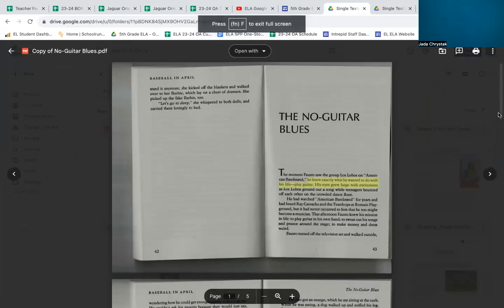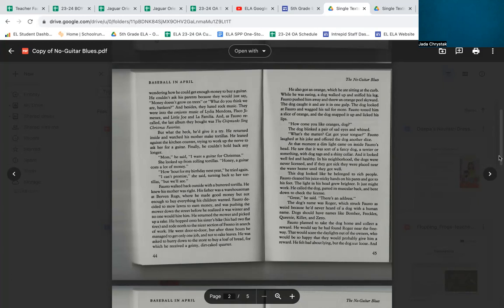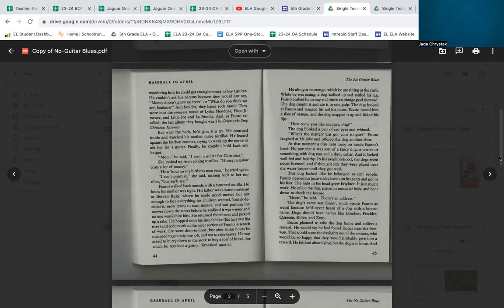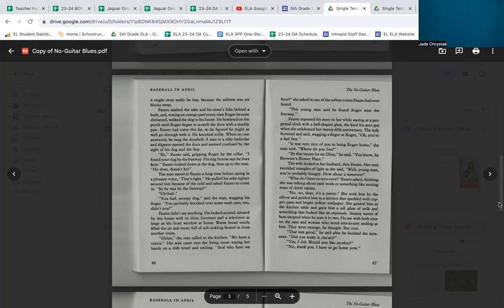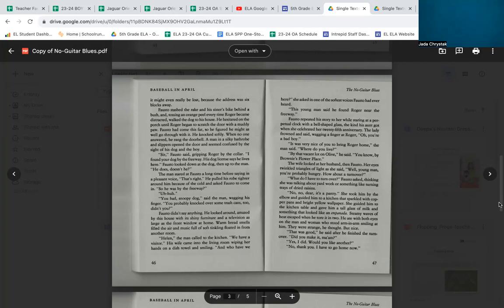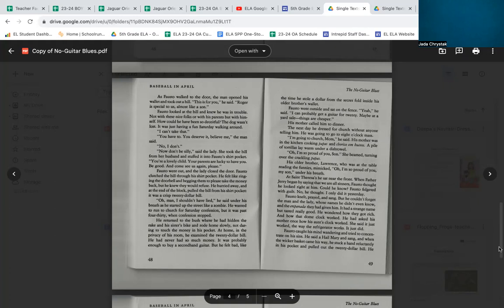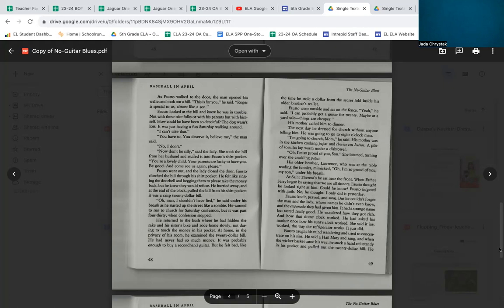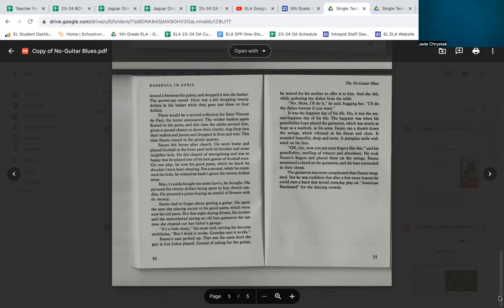No Guitar Blues